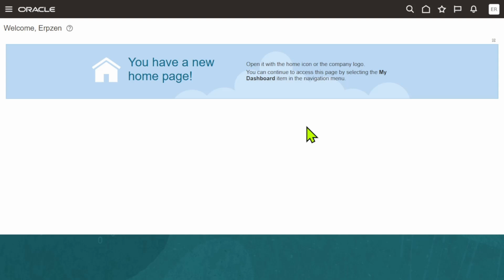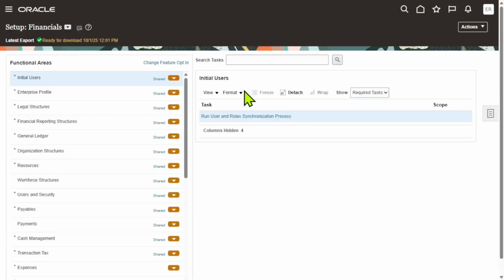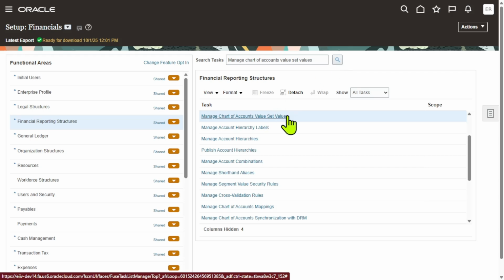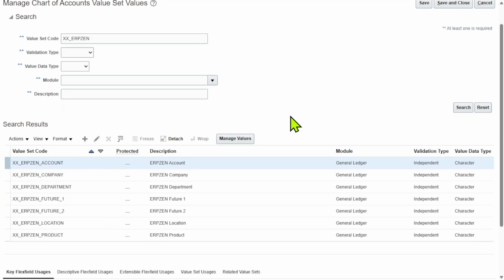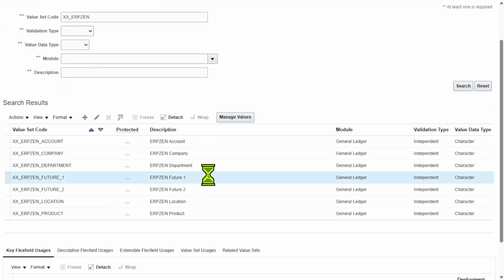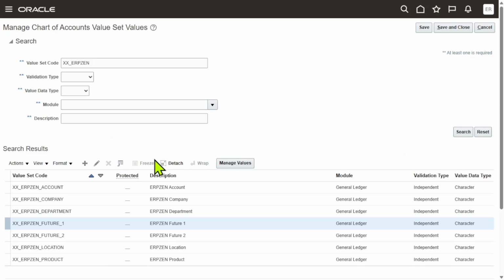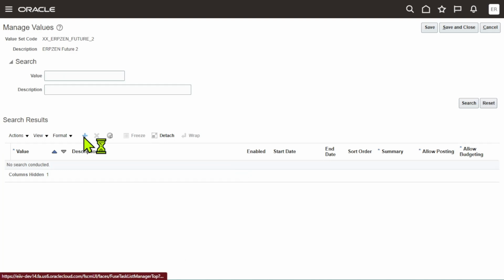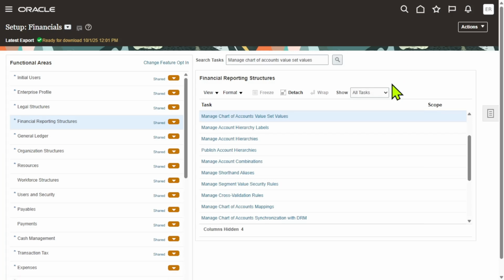🚀 Oracle Fusion | Create Values in Future 1 & Future 2 Value Sets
@erpzen 🚀 Welcome to another Oracle Fusion tutorial on ERPZEN!

In this video, I will show you how to create values in Future 1 & Future 2 value sets in Oracle Fusion step-by-step 🧑‍💻✨

📌 What you’ll learn in this video:
✅ What Future 1 & Future 2 segments are
✅ Why these segments are used in Chart of Accounts (COA)
✅ How to create values in the value sets 🛠️
✅ Important fields and configuration steps 📋
✅ Real-time practical explanation 🎥

🎯 This video is perfect for:
🎓 Beginners learning Oracle Fusion
💼 Interview preparation
📚 Functional training & project support